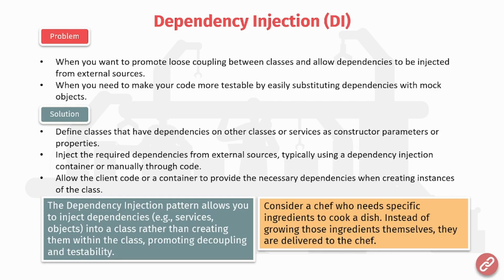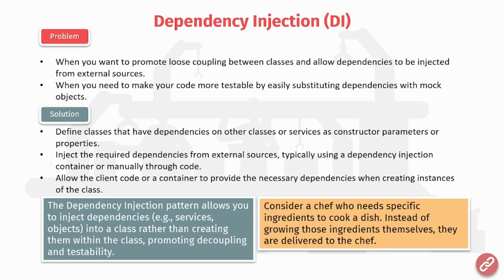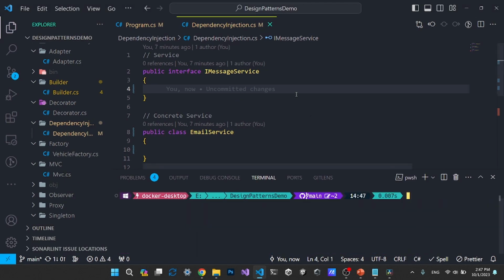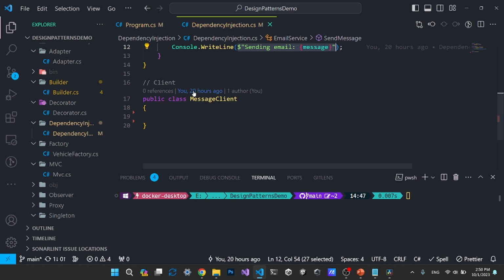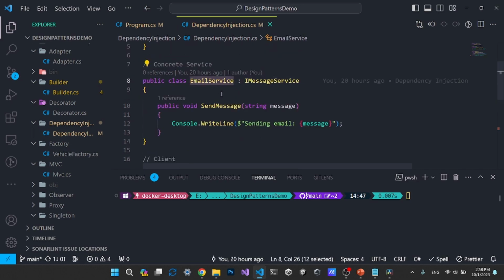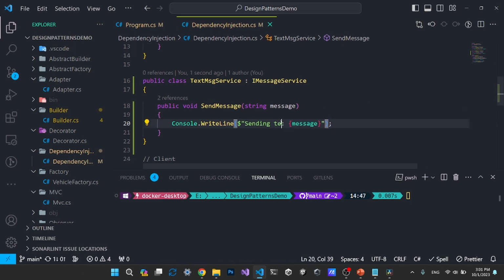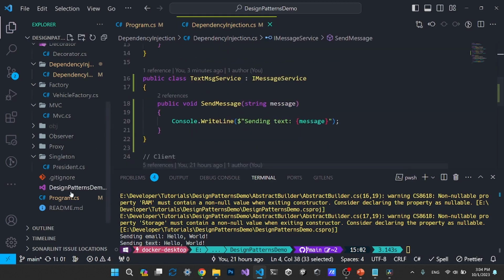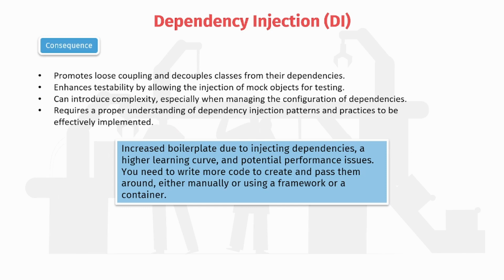Mastering Design Patterns – Dependency Injection